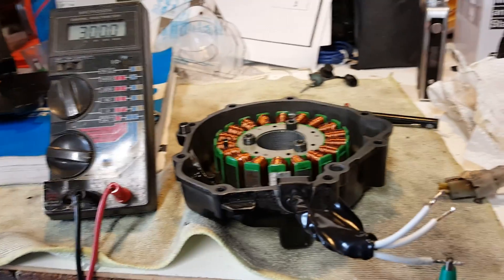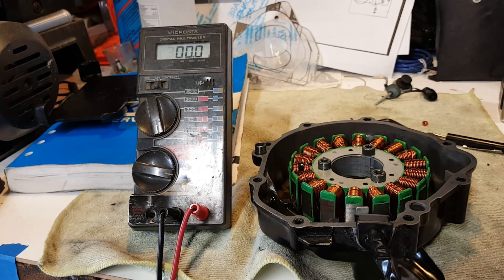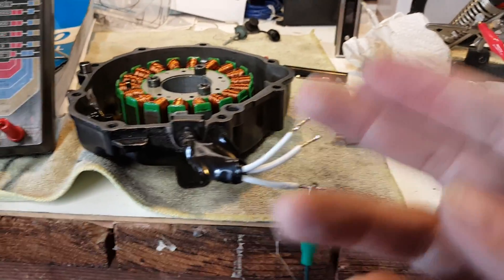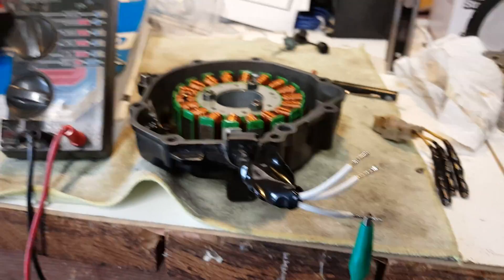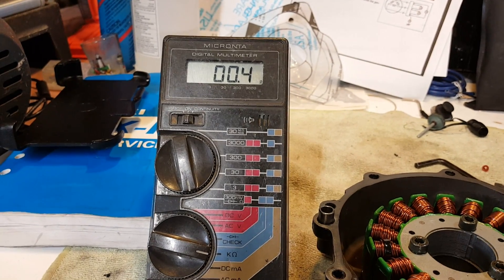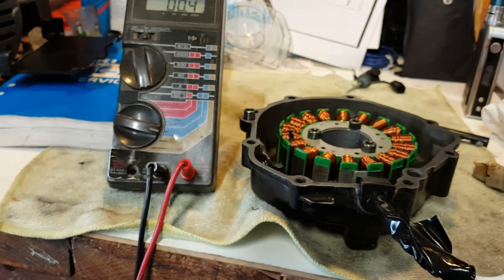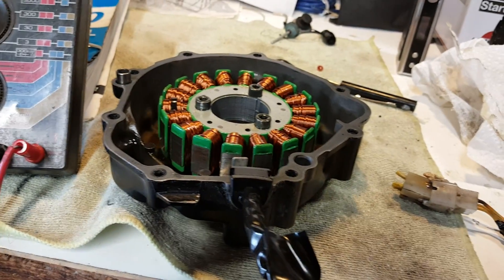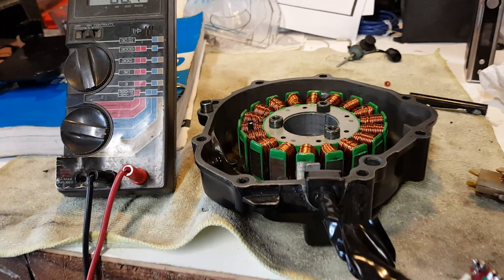Testing Your Stator on/off Your Bike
A quick tutorial on how to test your stator. This tutorial will work for any bike , but check with your service manual for the proper recommended readings. If you have an 04 / 05 Suzuki GSXR 750 like myself the service manual specifications recommends putting your digital multi-meter on the ohms setting and at the lowest setting possible. When testing your leads you should be within the range of .02- .09 ohms. For testing your stater well the bike is running for proper output voltage make sure the bike is cool before testing. Put your digital multi-meter on AC current and disconnect the stater connector and place your leads in each of the prongs within the connector. Start the bike and rev to 5000 RPMs , you should see a reading of 65 volts ac current. If you see Anything other then the service manual parameters then it's time for a new stater. Always be sure to have your digital multi-meter on the proper settings before making any connection or you risk the chance of frying the meter.